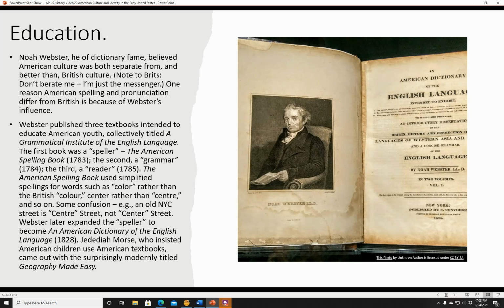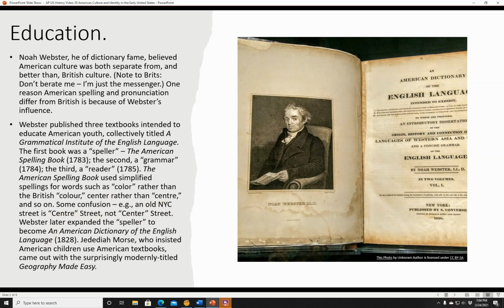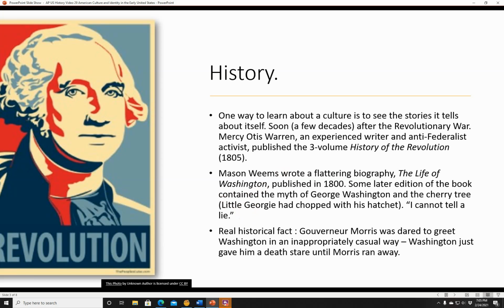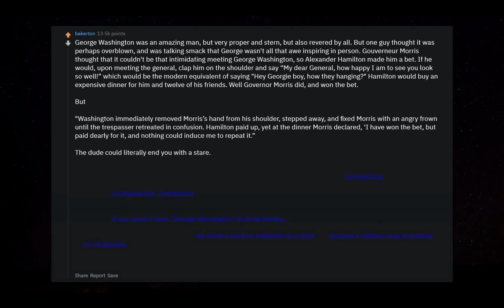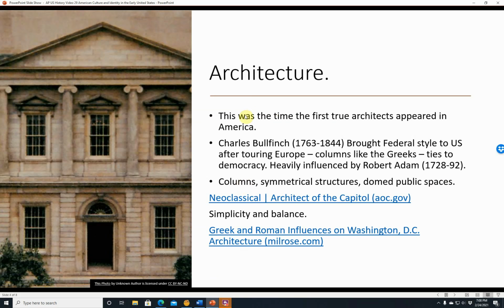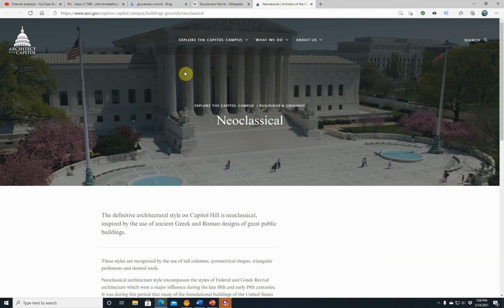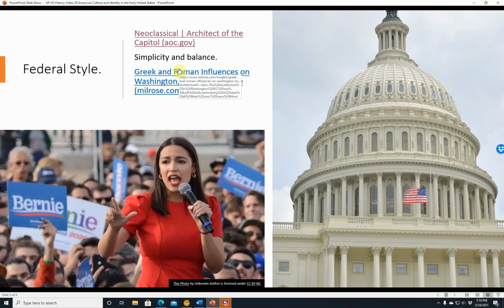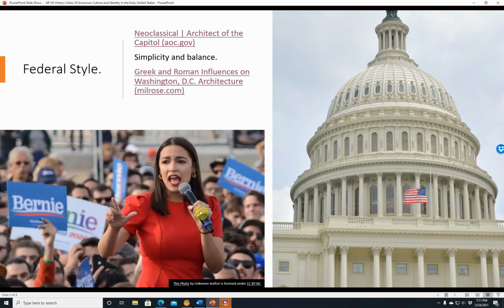AP US History Video 29 American Cultural Identity in the Early United States